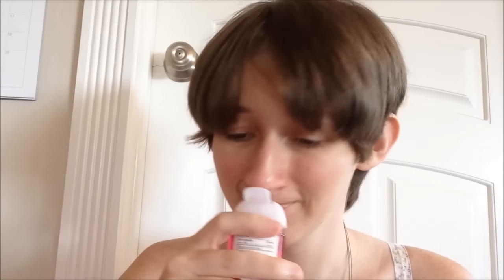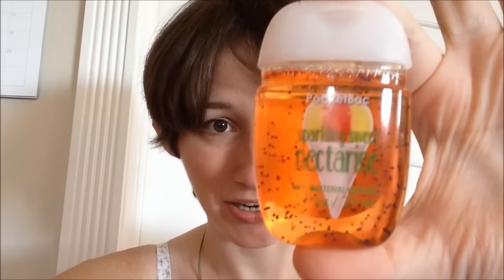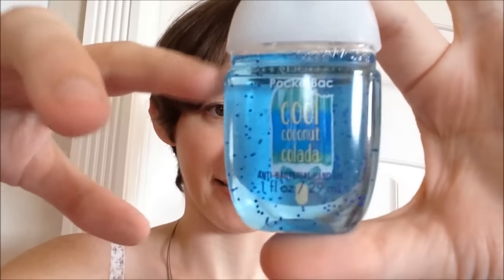Mini Pocketbac Haul (7/17/2015)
Just a tiny haul this time, guys! (Only 7 in this video) Still, they're really good ones and there isn't a single one I dislike out of the bunch!